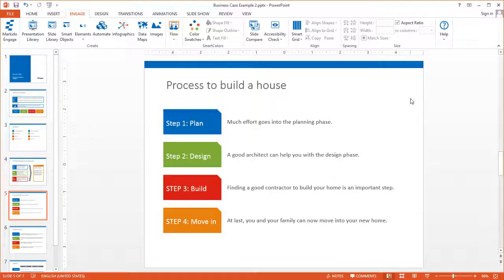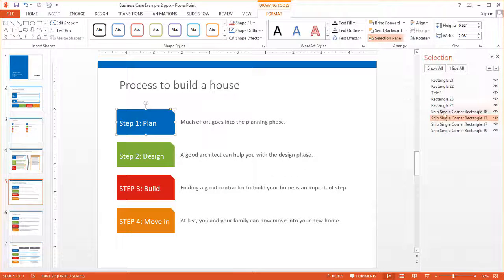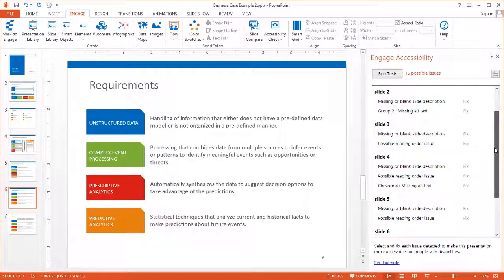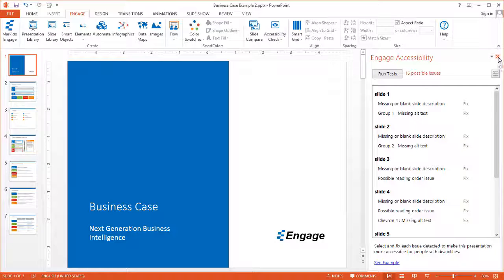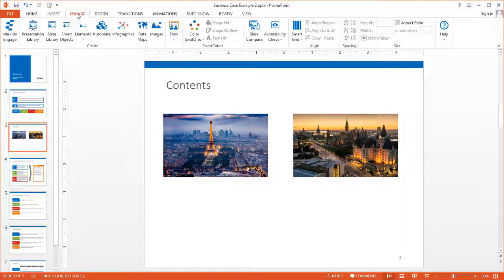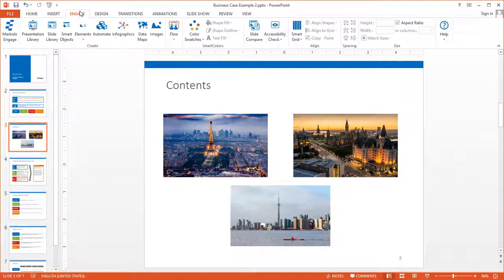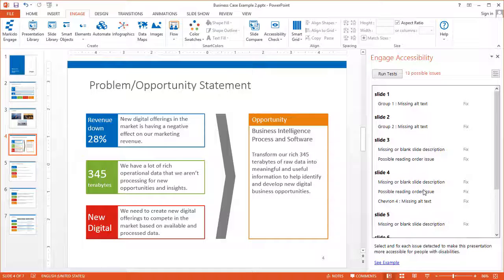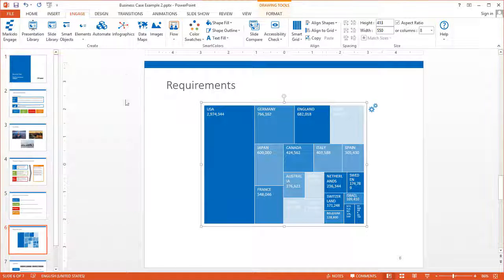How to make your presentation Accessible in the Engage PowerPoint add-in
Make your presentations more accessible for people with disabilities.

Run our accessibility tests to get an overview of how accesssible your presentation is.  Visually check and fix the screen reading order of your slides without having to use the selection pane.  Add a slide description so users with screen readers can get an overview of what the slide is about before reading the detailed content.